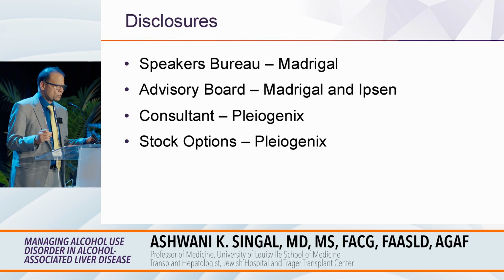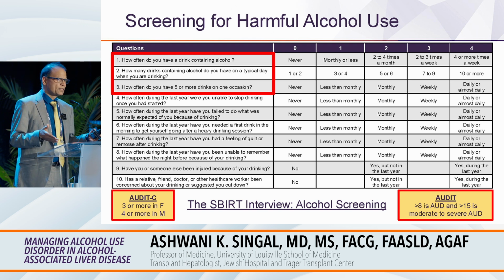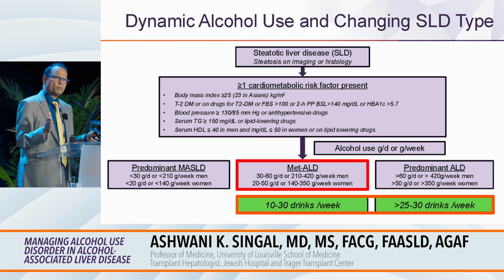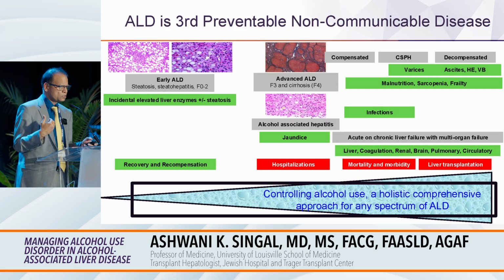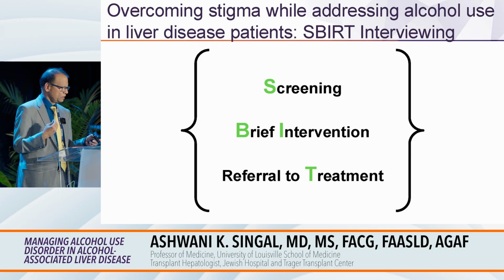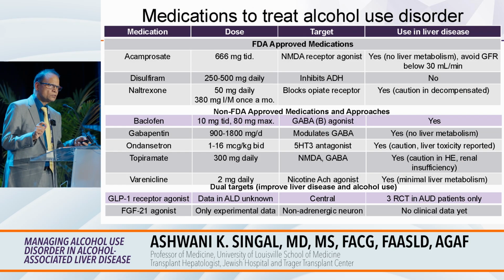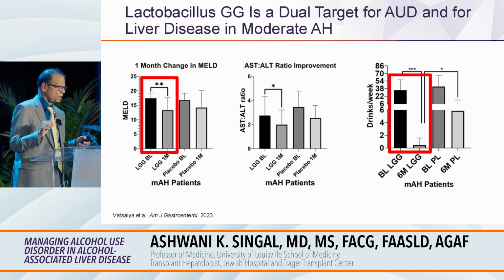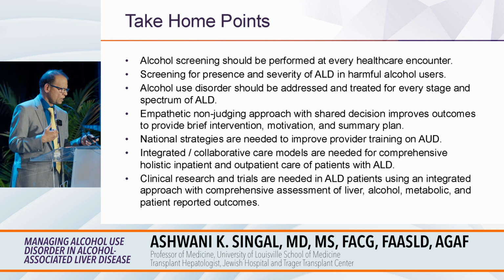Managing Alcohol Use Disorder in Alcohol-Associated Liver Disease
This educational presentation reviews how clinicians can identify and manage alcohol use disorder (AUD) in patients with alcohol-associated liver disease (ALD). Through a real clinical case, the discussion highlights missed opportunities for early detection of risky alcohol use and demonstrates practical screening tools such as AUDIT-C, along with non-invasive liver fibrosis assessments like FIB-4 and transient elastography. The session emphasizes how untreated AUD drives disease progression, cirrhosis complications, hospitalizations, and mortality, while effective treatment can significantly improve liver-related outcomes.

This presentation also explores evidence-based pharmacologic therapies for AUD—including acamprosate, naltrexone, baclofen, and gabapentin—along with emerging research on microbiome modulation and metabolic targets. Clinicians will also learn the importance of stigma-free communication, motivational interviewing, and integrated care models that combine hepatology and addiction treatment to improve outcomes for patients with alcohol-associated liver disease.